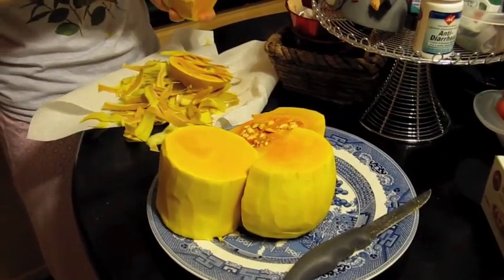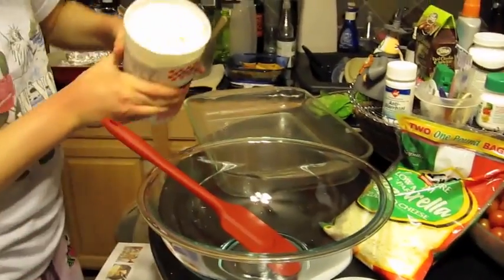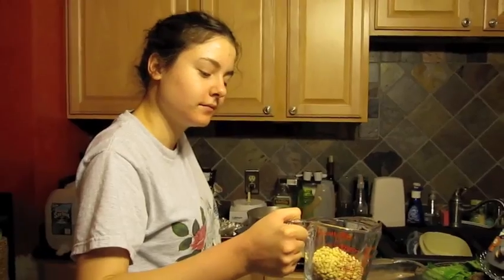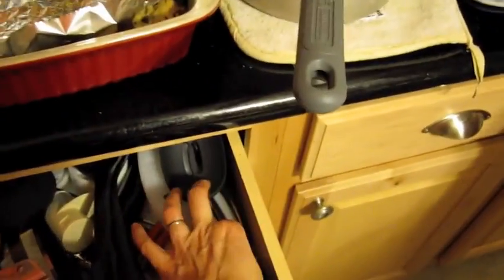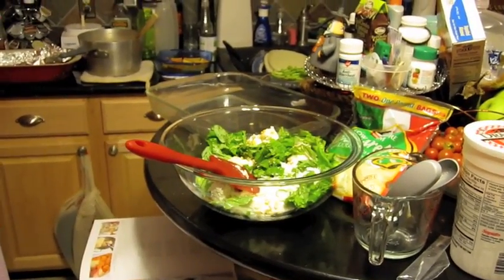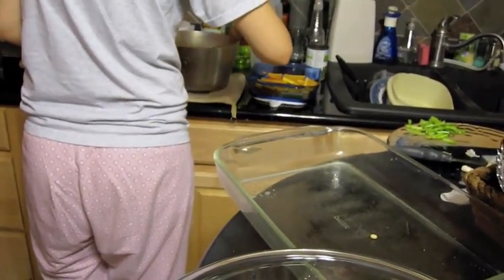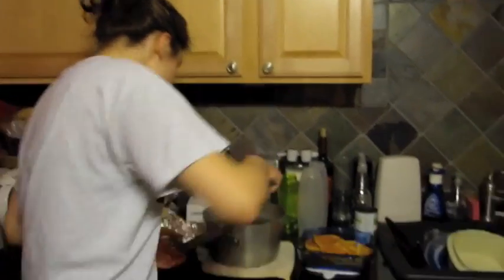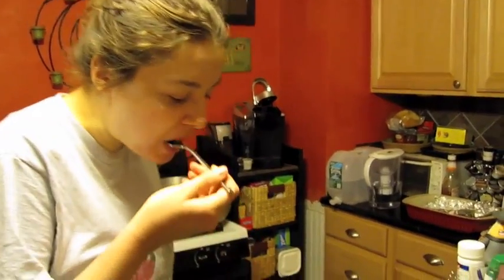Kristin in the Kitchen - Pumpkin Lasagne! 10/27/10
Kristin's back in the kitchen!